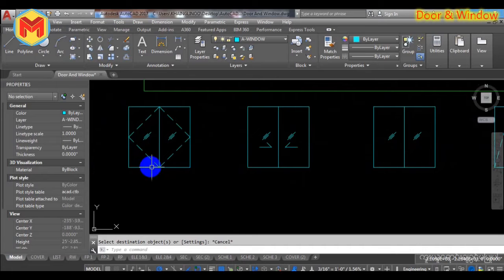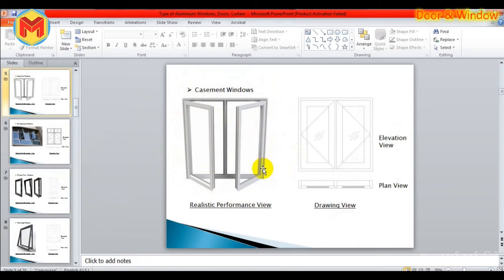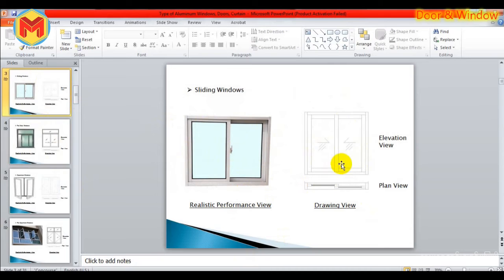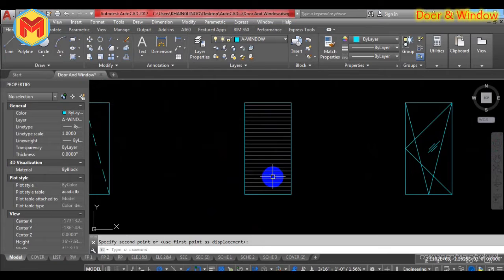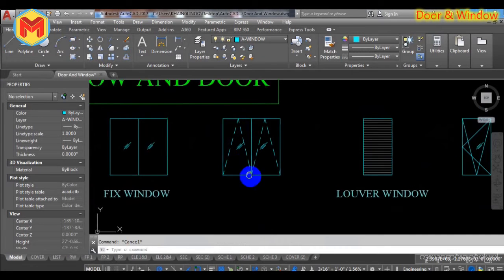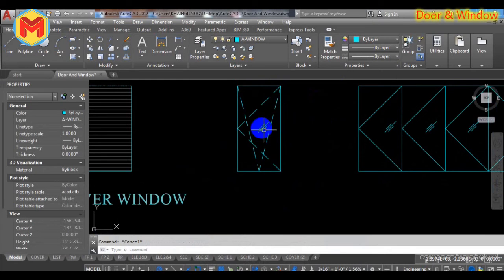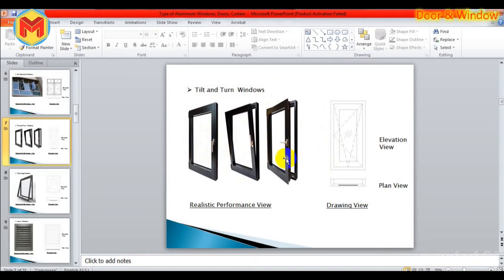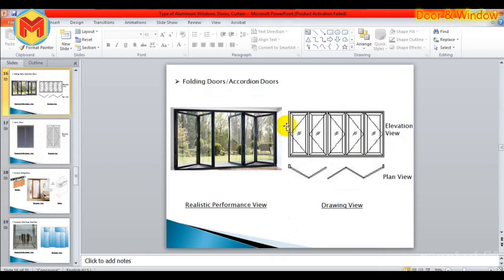Types of Door & Windows ( Part - 01 )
ကဲ ... Drawing တွေကိုလေ့လာနေသူများ / AutoCAD ကို လေ့လာနေသူများအတွက်
မှတ်သားစရာ Door & Window များအကြောင်း ဆရာကိုခိုင်လင်းဦး က Sharing Video လေး ပြုလုပ်ပေးထားပါတယ်ခင်ဗျာ.

 Window အမျိုးစားတွေထဲမှာ
    - Casement Windows
    - Sliding Windows
    - Fix Windows
    - Top Hung Windows
    - Louver Windows
    - Tilt & Turn Windows
- Folding Windows/ Accordion Windows ... စတဲ့ Types of Window များအကြောင်း Drawing / Symbols များနဲ့ ရှင်းပြပေးထားတာဖြစ်ပါတယ်.

Window & Door တွေအကြောင်း လေ့လာနေသူများတွေအတွက် အကျိုးရှိမယ်လို့မျှော်လင့်ပါတယ်ဗျာ.

Knowledge Sharing ပြုလုပ်ပေးတဲ့ ဆရာကိုခိုင်လင်းဦး ကိုလဲ ကျေးဇူးပါခင်ဗျာ.

( Door များအကြောင်း Part-02 တွင် ဆက်လက်တင်ပေးပါမယ်)